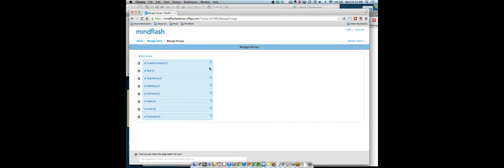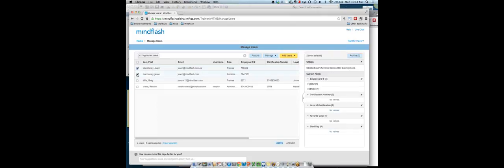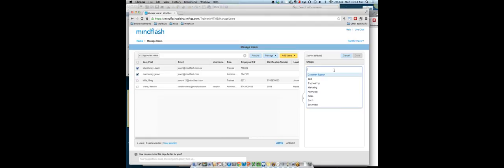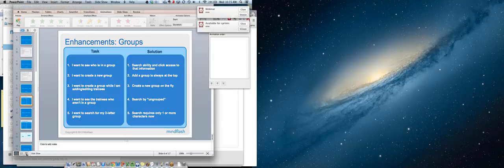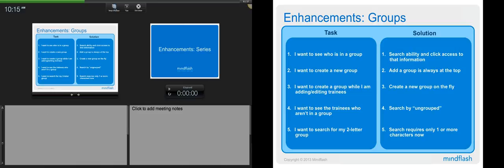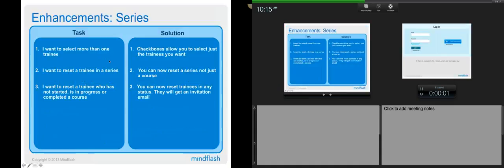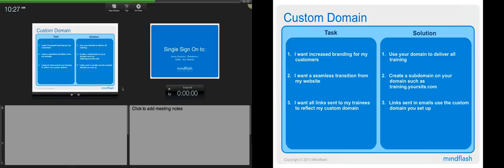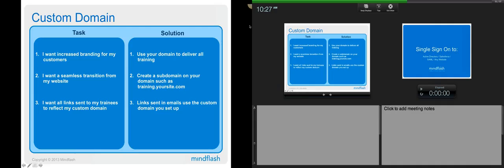Mindflash September 2013 New Features